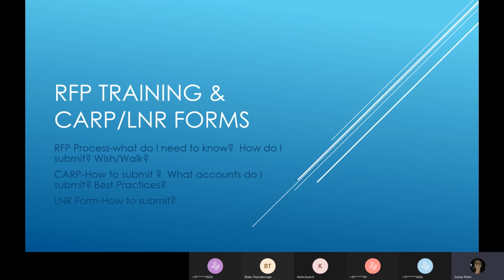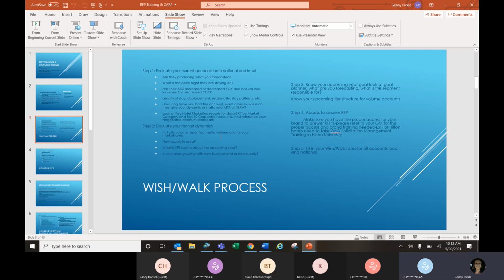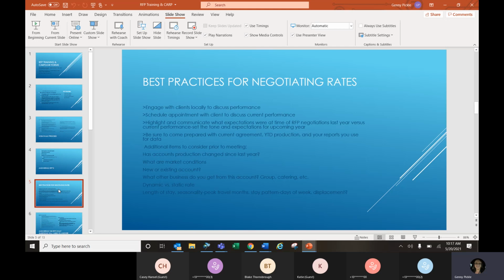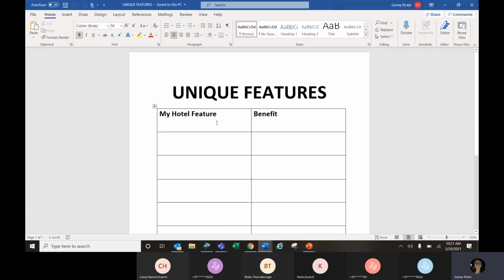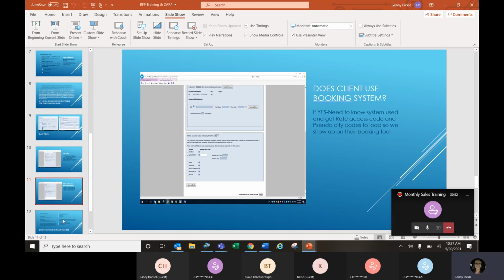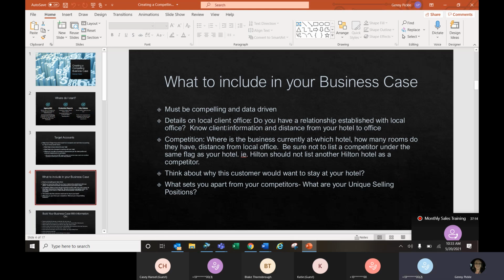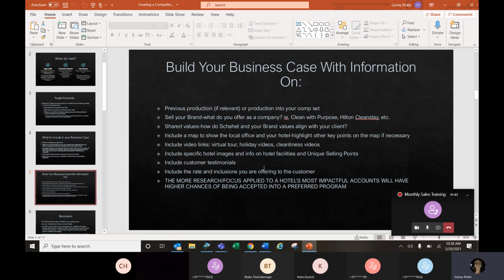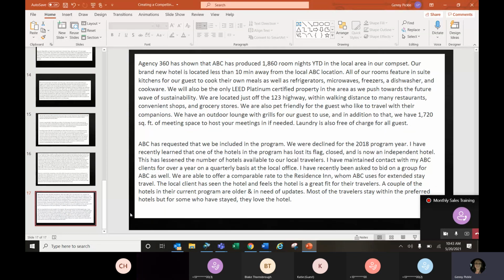Monthly Sales Training 20210520 100645 Meeting Recording 1